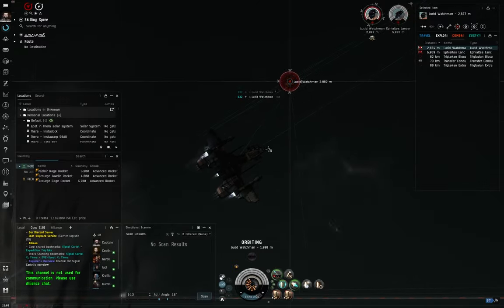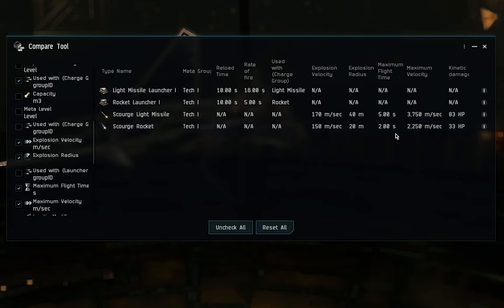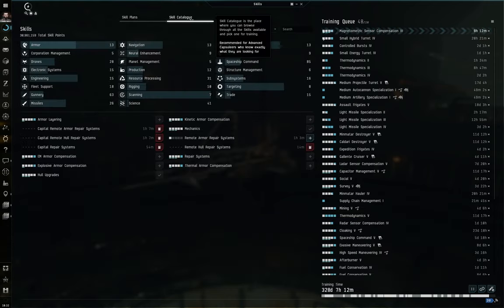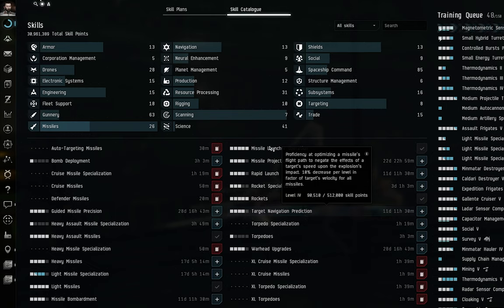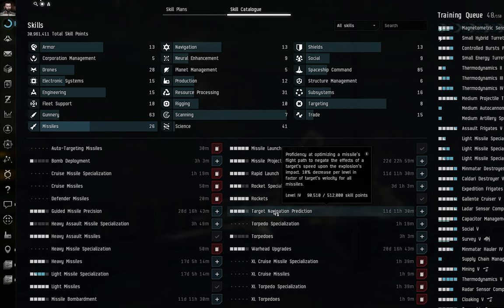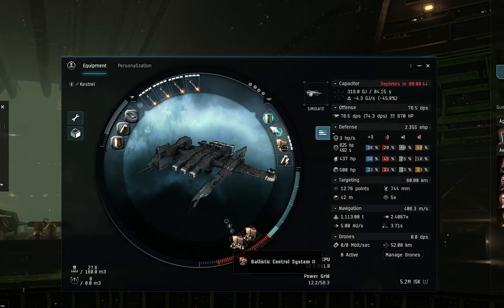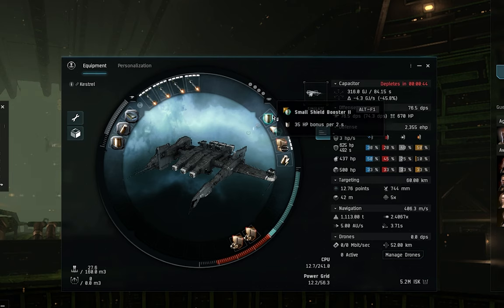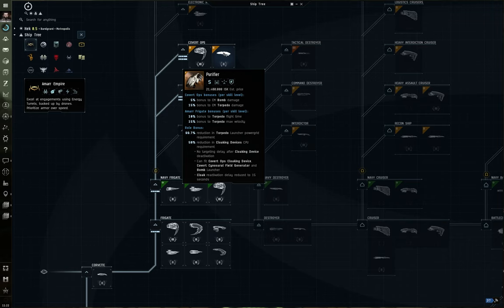Getting Started With Missiles - Including Breacher/Kestrel Fitting!! || EVE Online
Missiles are a very popular choice for weapon systems in EVE Online!

Here's EVERYTHING you need to know, to get started!!

👕 • • • • • • • • •  MERCHANDISE AVAILABLE!! • • • • • • • • • 👕